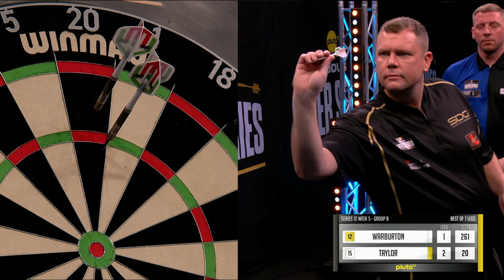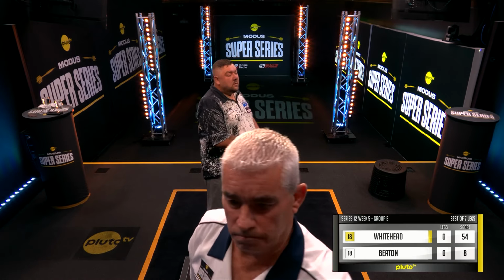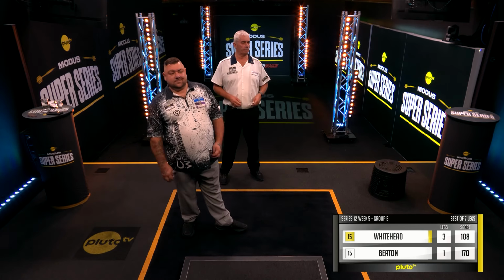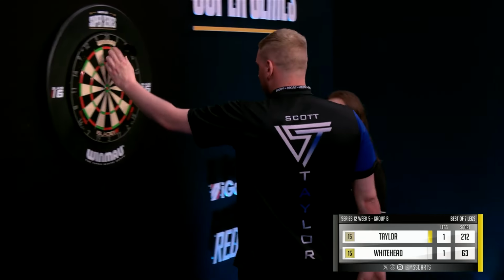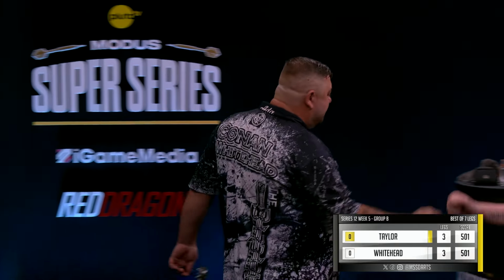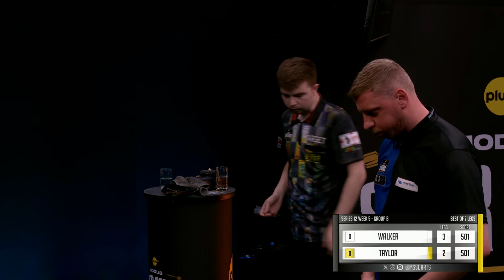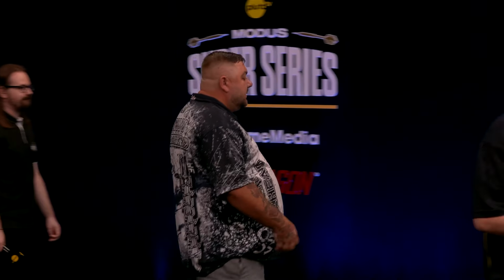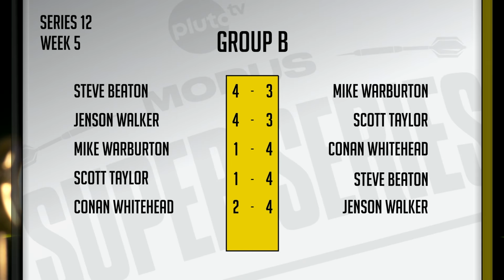IT'S GETTING HEATED 🔥 | Darts Highlights | WEEK 5 GROUP B SESSION 1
The MODUS Super Series brings you elite Darts action like you’ve never seen before. Featuring top professionals, rising stars, and fan favourites battling it out across weekly competitions. We also post plenty of bonus Darts content including interviews and challenges, this is the ultimate destination for Darts fans worldwide. 🤩

📺 Watch Live 24/7 on Pluto TV
Don’t miss a moment of the action! Our dedicated 24/7 Darts channel on Pluto TV streams live matches, highlights, exclusive interviews, fun challenges and classic moments around the clock... completely free! 💥

🔥 What to Expect:

Daily live matches from Monday to Saturday

Big names and emerging talent competing every week

Unique behind-the-scenes access

Entertaining features, fun content, and more!

Whether you're here for the drama, the personalities, or the perfect 9 Darter... the Super Series delivers it all. 🤝